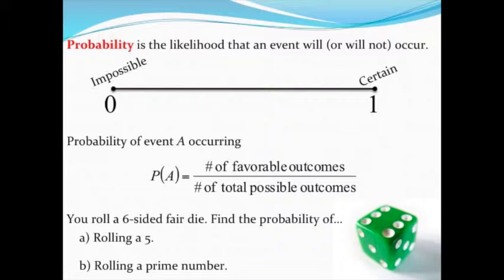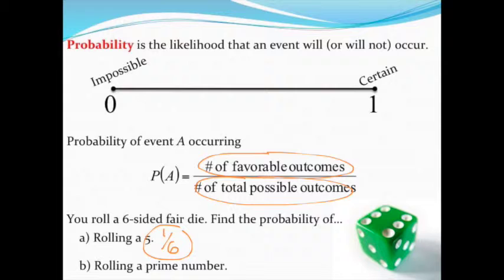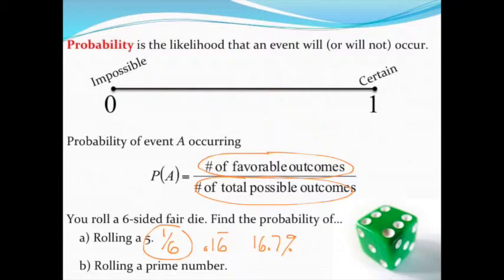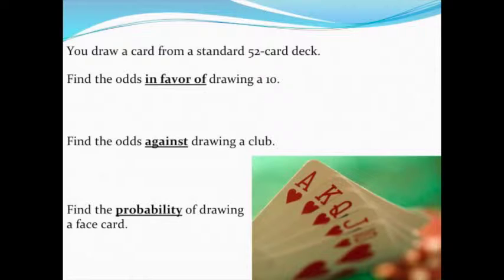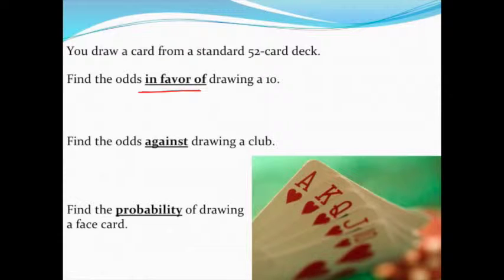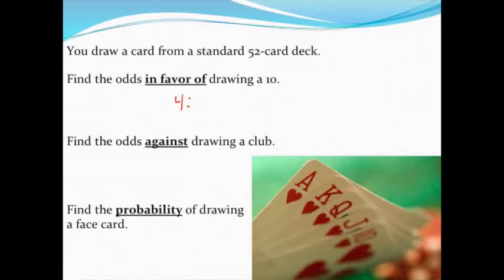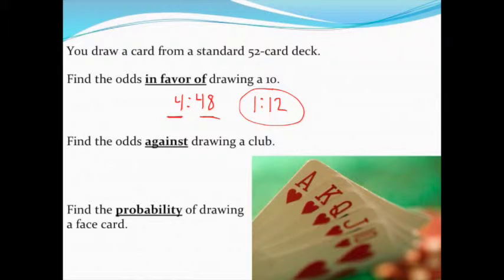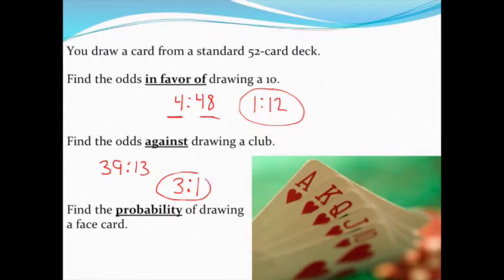Calculating probability and odds